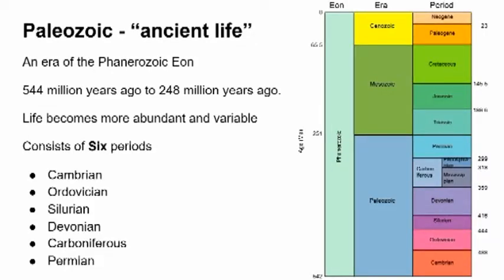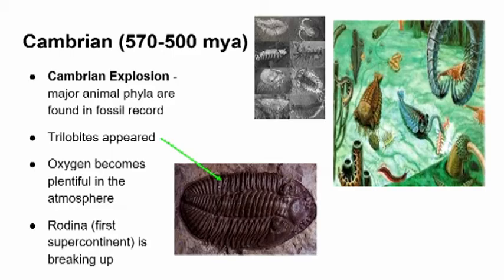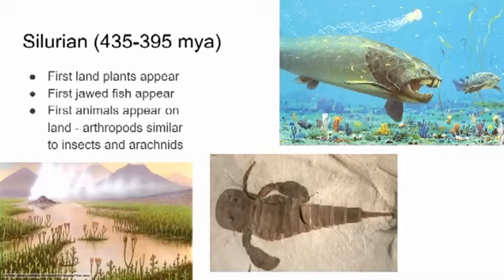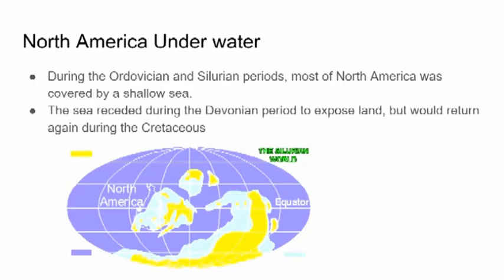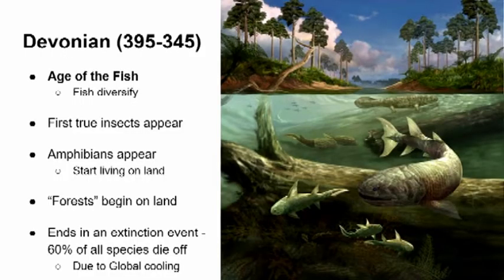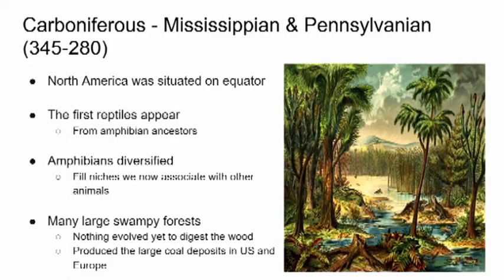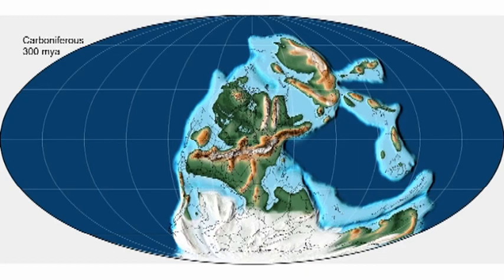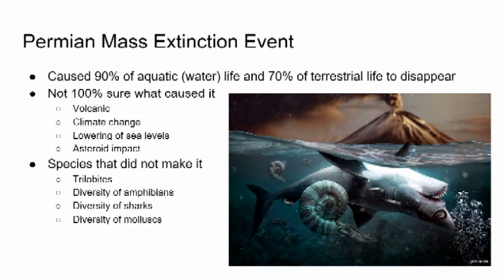Paleozoic Part 1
This is the first installment of our 2 part lesson on the Paleozoic Era. We cover an overview and notes, as well as a quick review of geologic time.